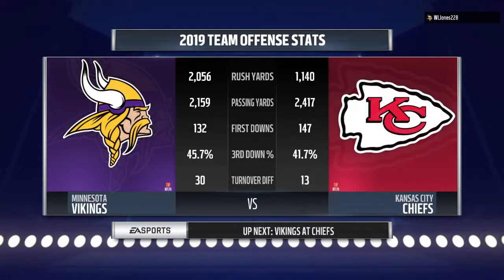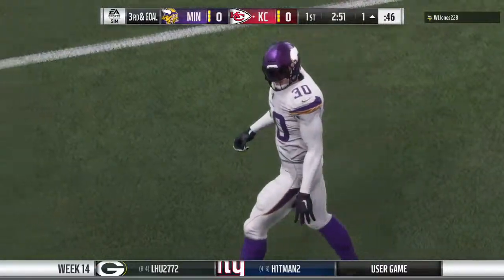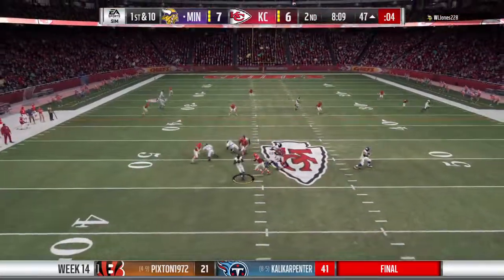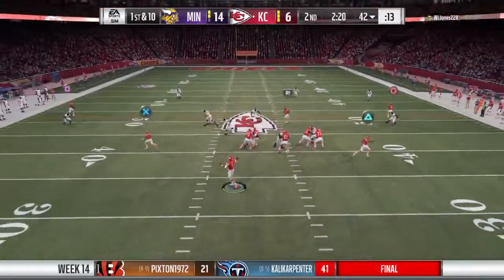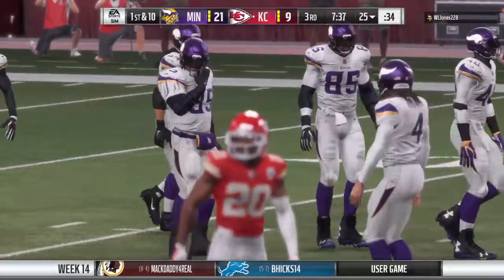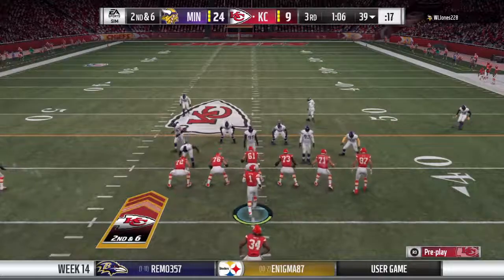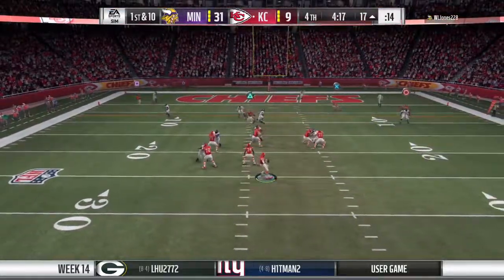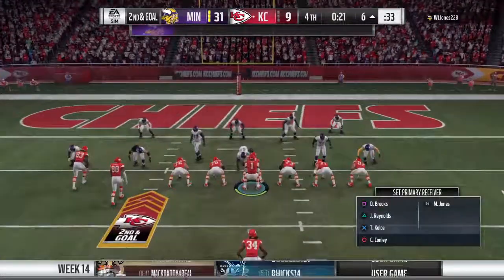MOF44Week14 KC vs. Vikings